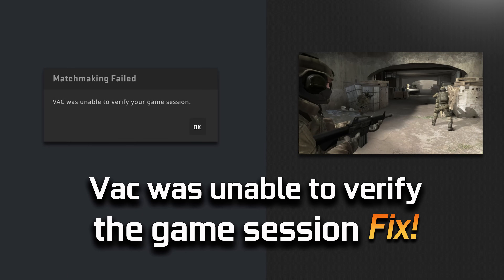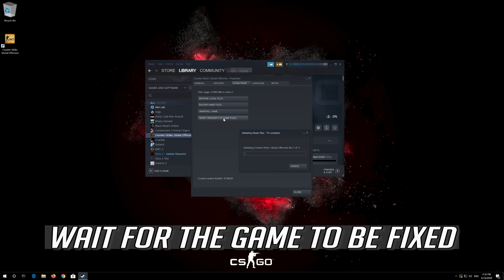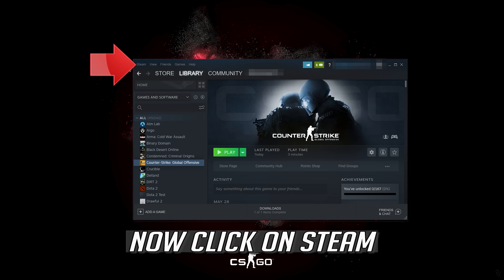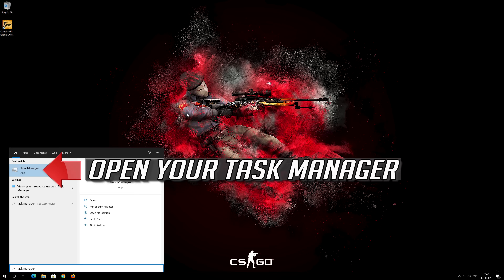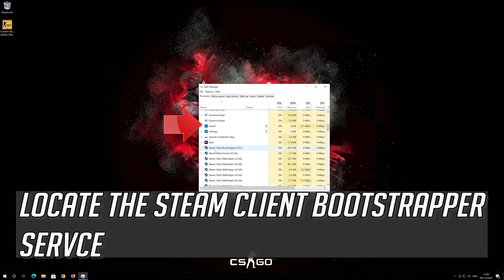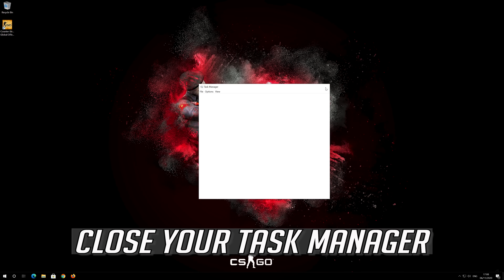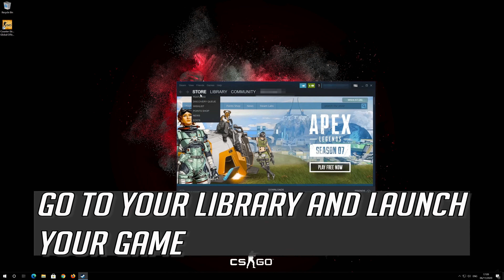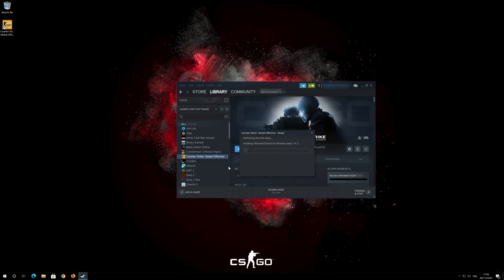FIX VAC Was Unable to Verify the Game Session | CSGO Matchmaking Failed [2026]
This tutorial will help you fix CSGO matchmaking error., VAC Was Unable to Verify the Game Session while trying to launch the game.